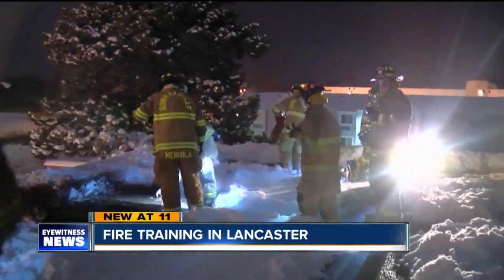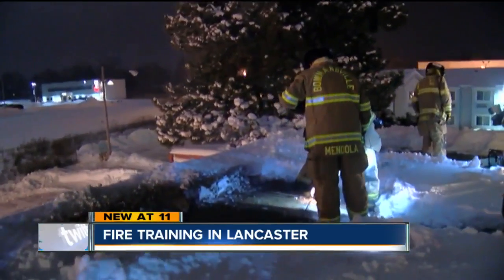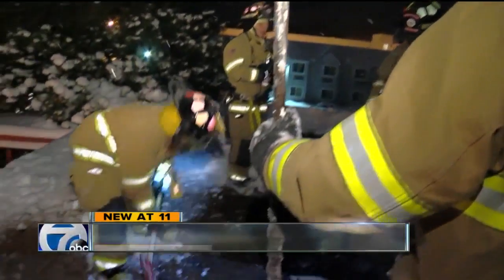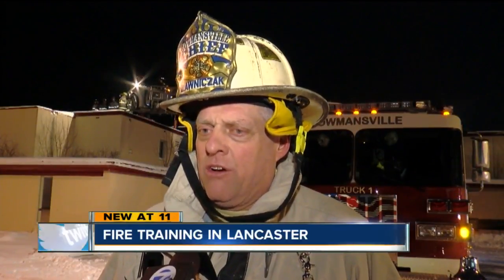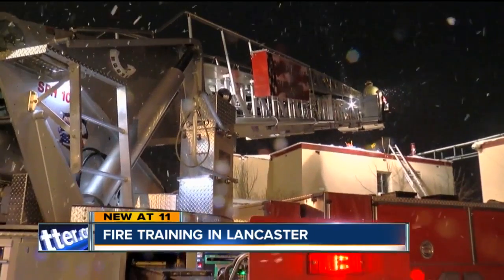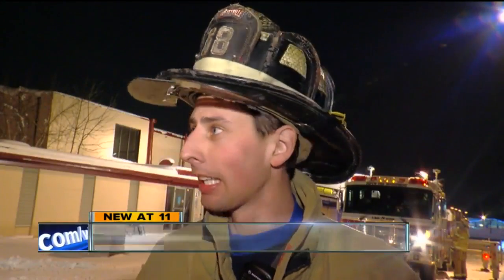Lancaster Firefighters Training Exercise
7 Eyewitness News is Buffalo's Source for news, sports, weather, and good things happening every day.